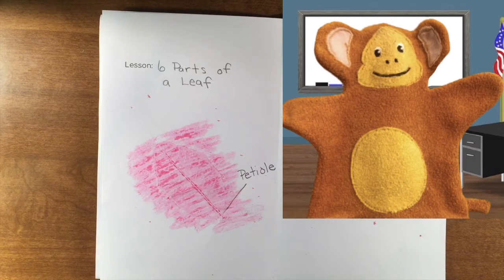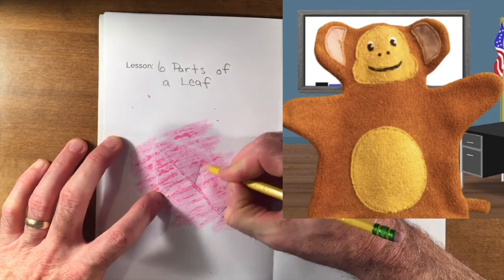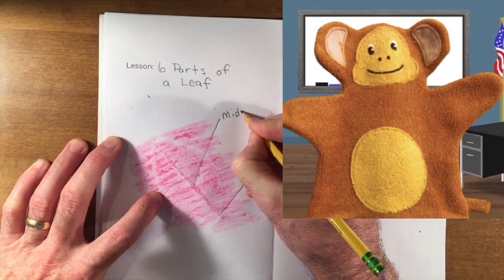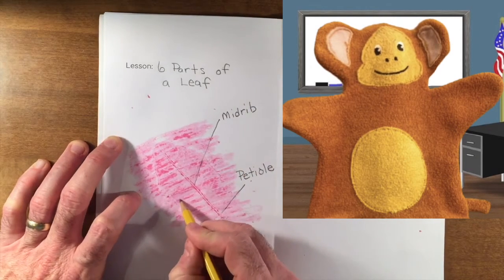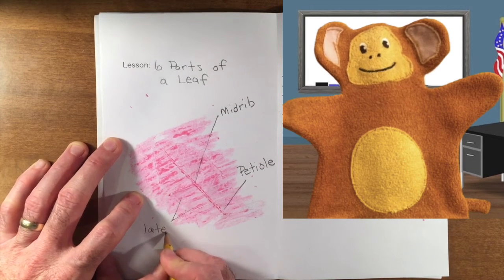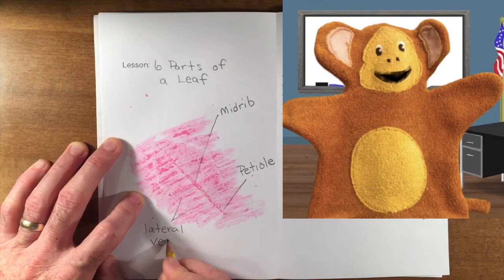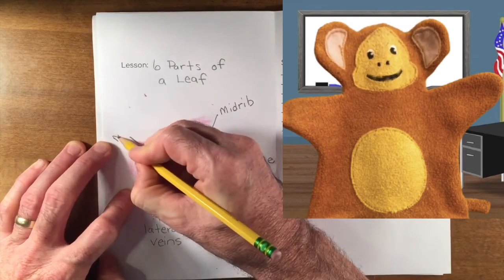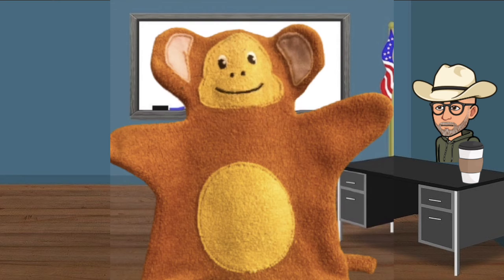Leaf Parts with Math Monkey